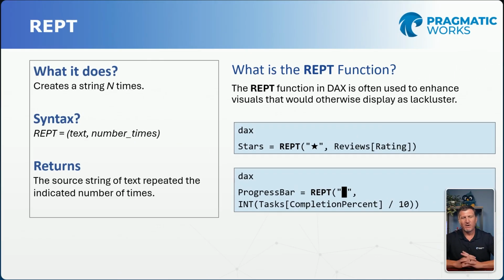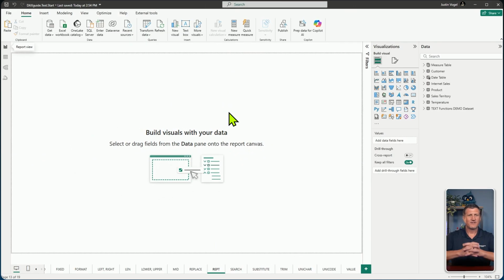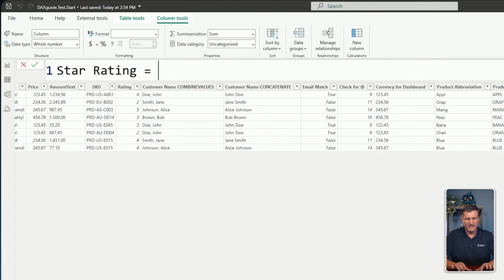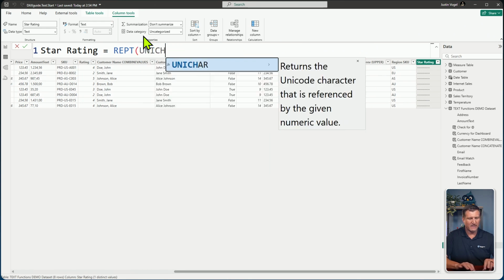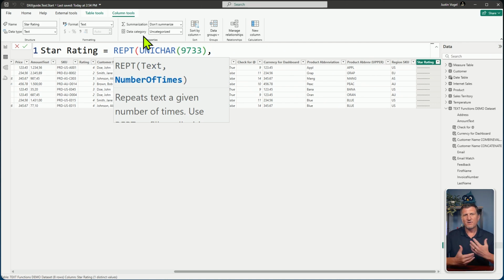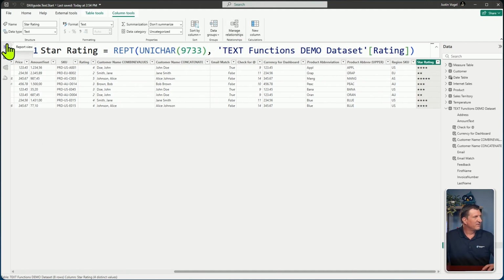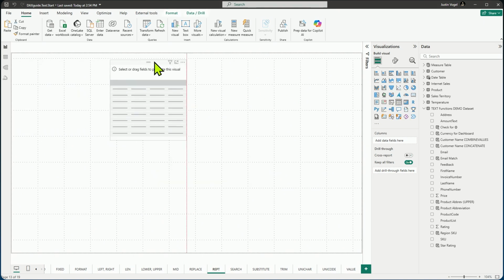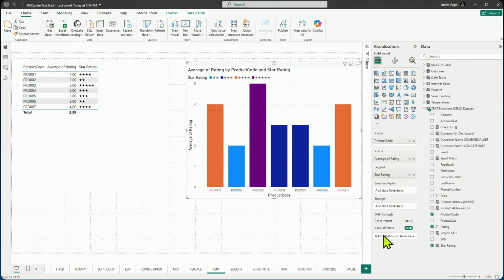Power BI REPT DAX Function Tutorial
With the REPT DAX function, you can repeat a text string a specific number of times—ideal for generating patterns, custom visuals, or even bar-like representations in tables. In this lesson, Justin demonstrates how to use REPT to creatively enhance data visualization inside Power BI, from dynamic indicators to padding labels with repeated characters. This function adds style and clarity without needing extra visuals.